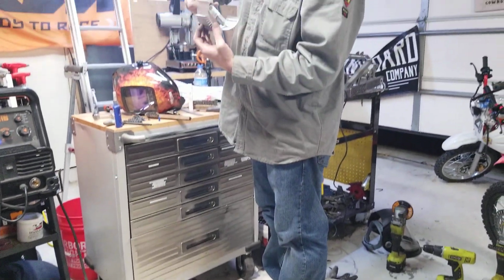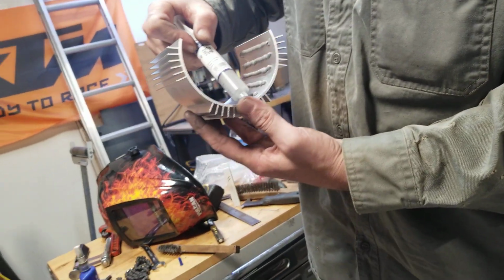how to install a heat sink my1020